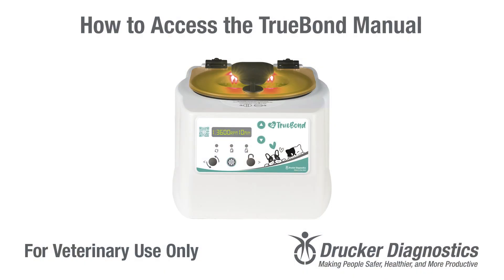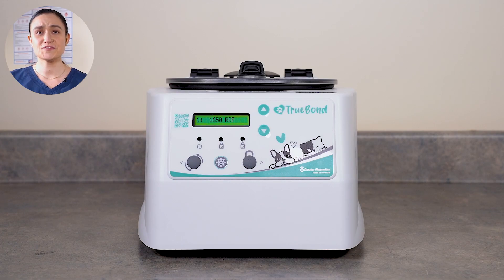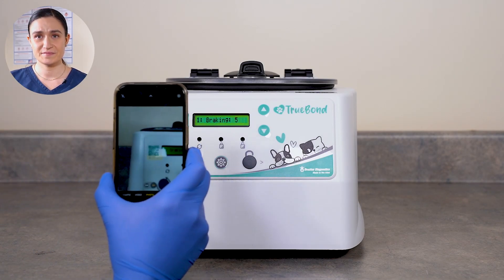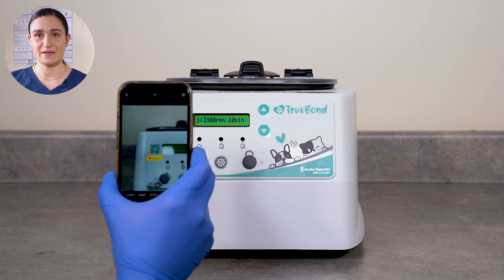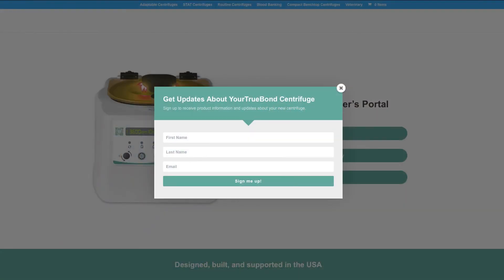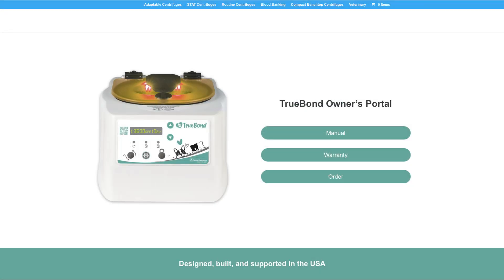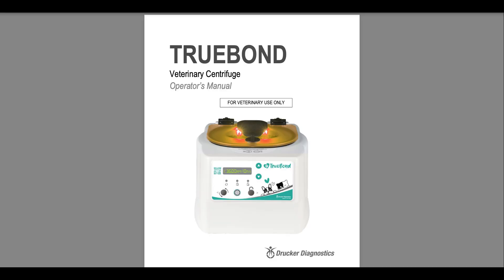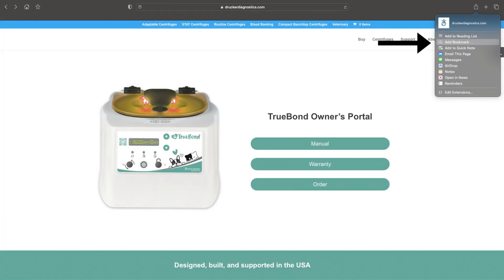How to Access the TrueBond Manual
Learn how to access the manual for your TrueBond veterinary centrifuge using the QR code on the front panel.